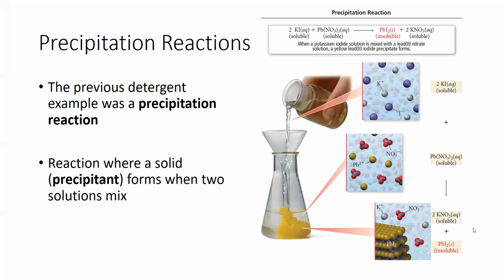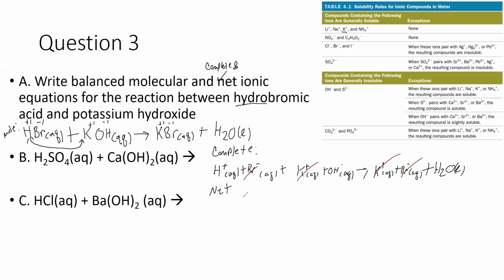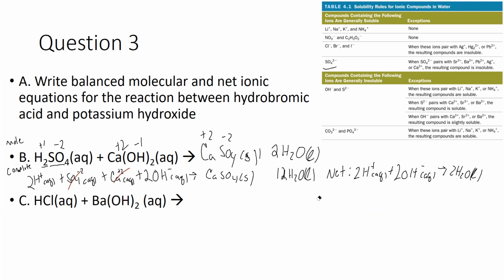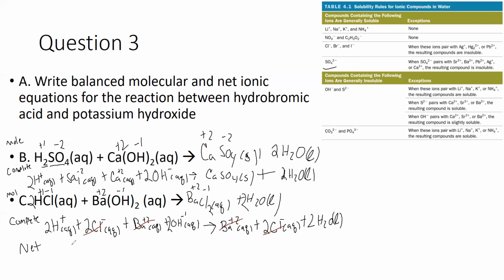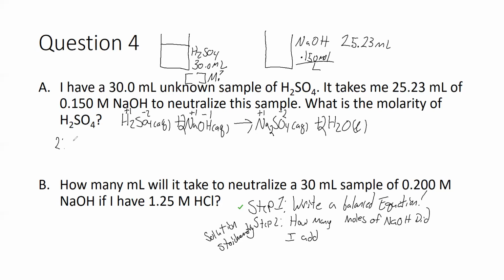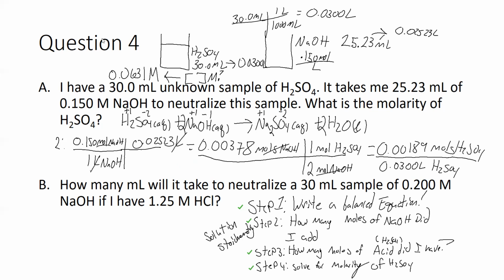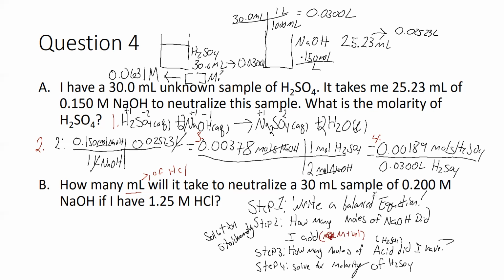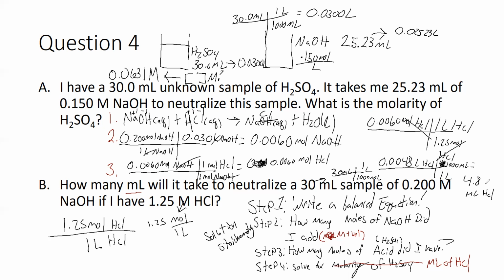GC 3-5 Lecture